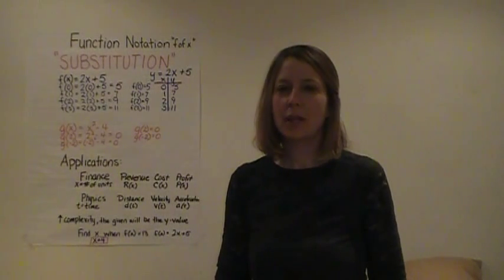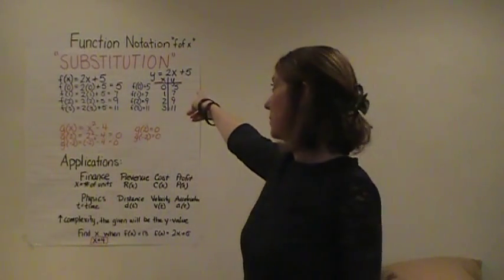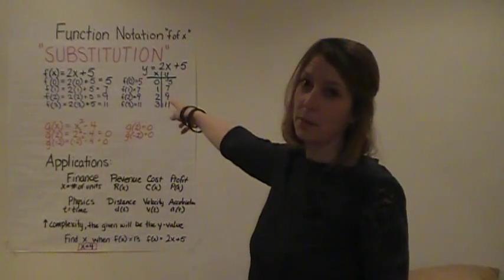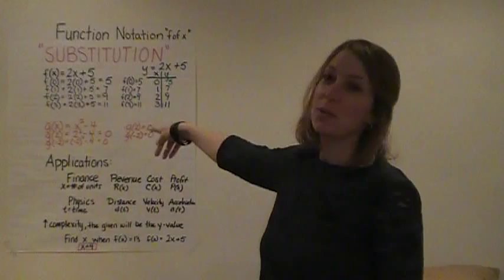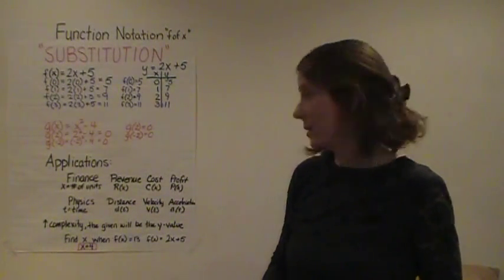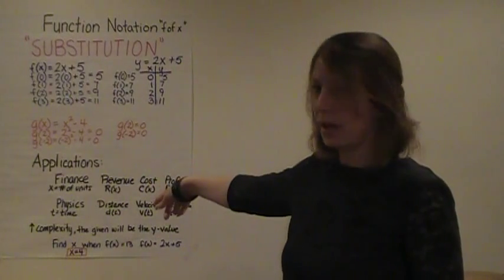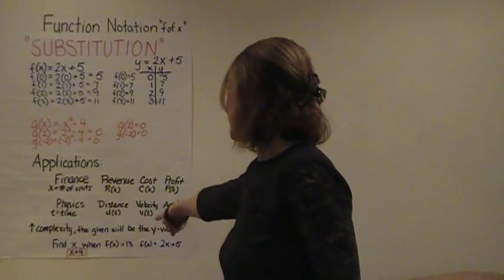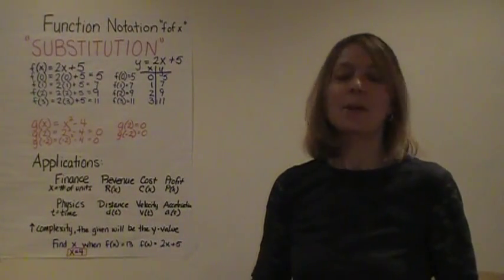f(x) g(x) Understanding Function Notation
Function notation is a fancy way of saying substitution.
For example, if f(x) "f of x" = 2x + 5, then f(3) = 11 because 2(3) + 5 = 11.  This shorthand is used to distinguish different Y values like R(x) = Revenue, C(x) = Cost and P(x) = Profit) in Finance where x is the number of units.  In Physics, d(t) = Distance, v(t) = Velocity and a(t) = Acceleration where t is time.
Understanding function notation is essential (and easy)!  It has been added as a high school Math topic most likely because a calculator does not help if you do not know the notation.